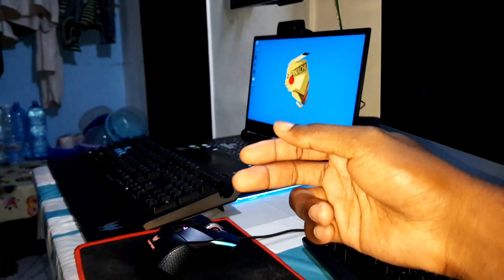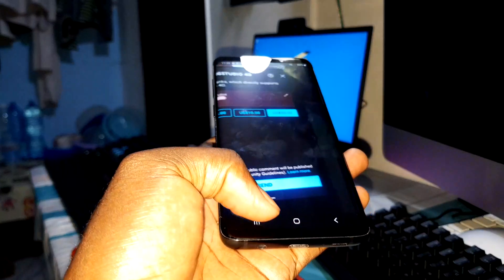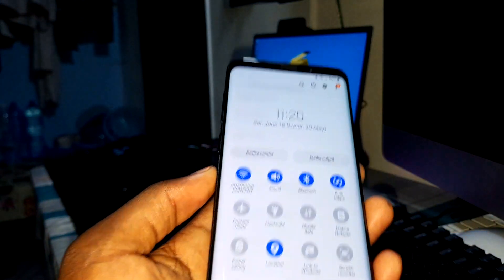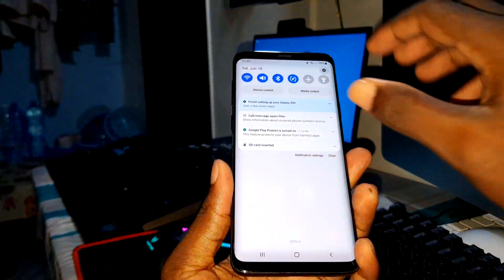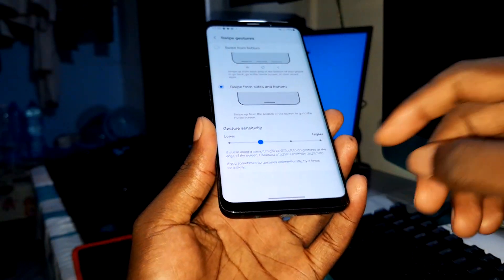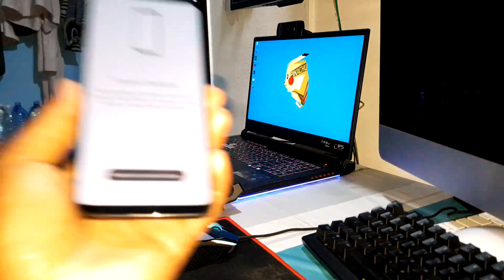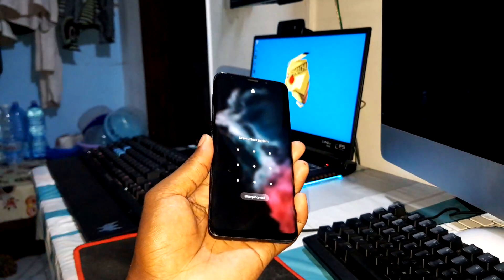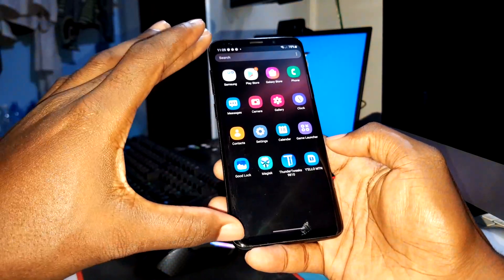NOBLE ROM 2.4: TEST One UI 4.1 Android 12 ROM on Galaxy S9+/Note9/S9